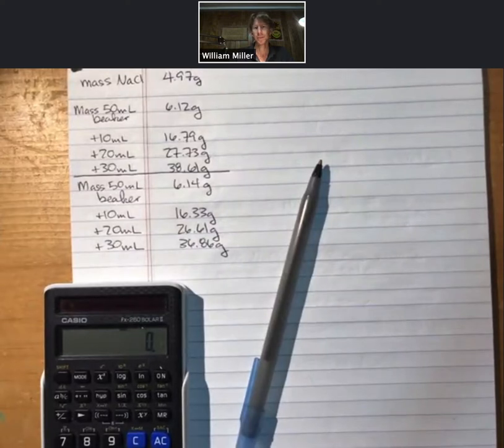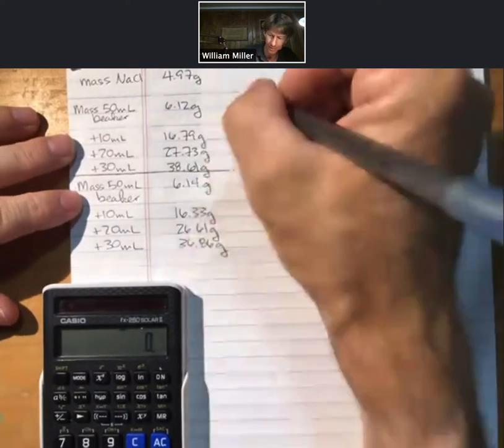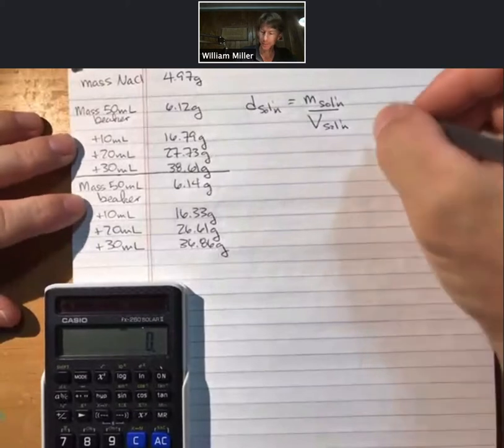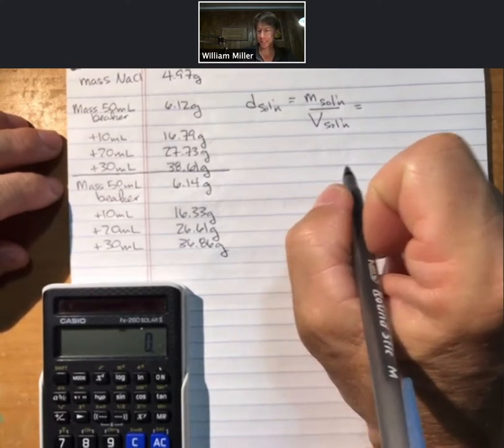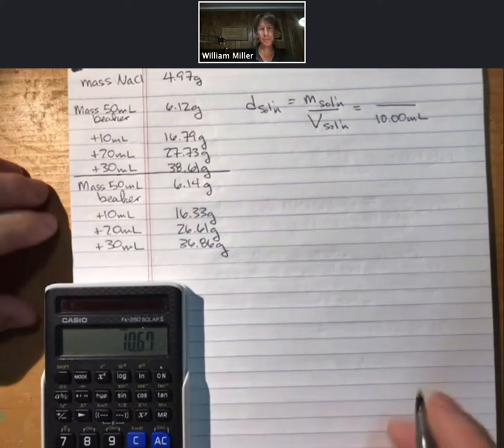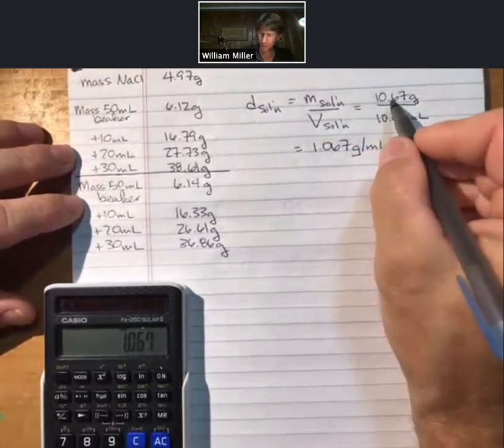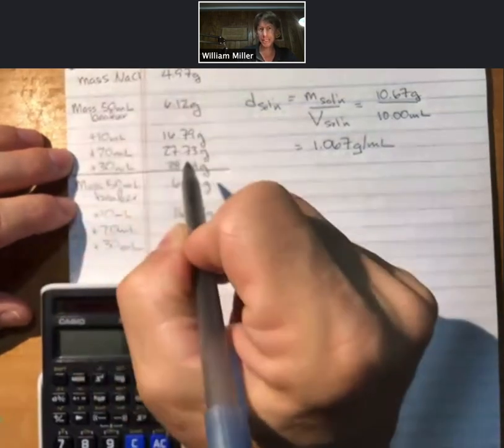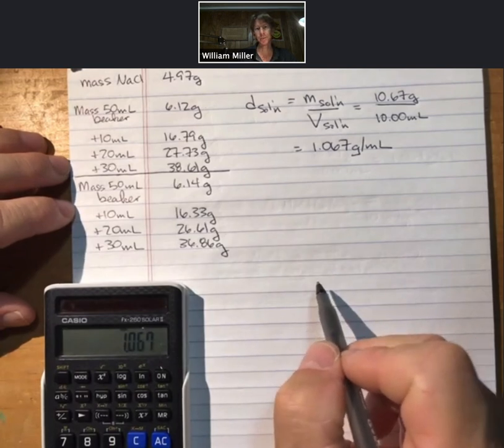Experiment 3 - Density of Saline Solutions - Calc the Density of the Saline Solutions